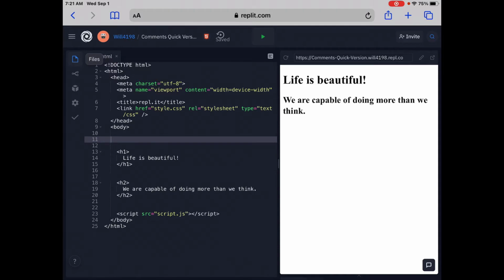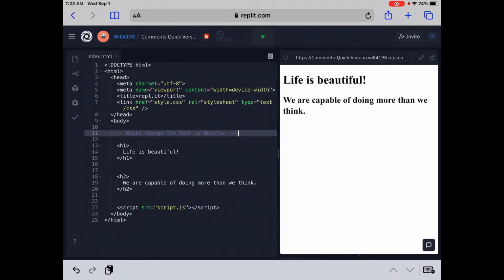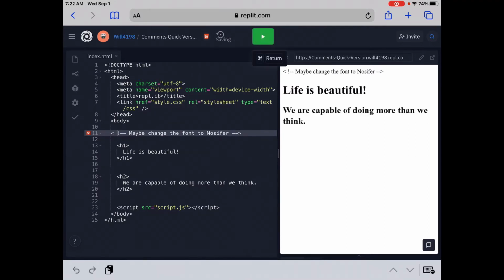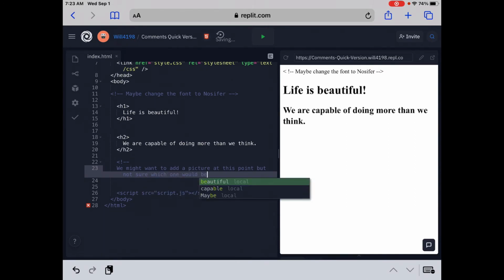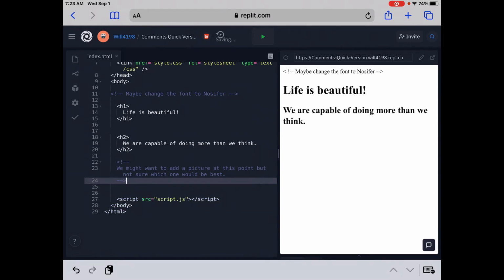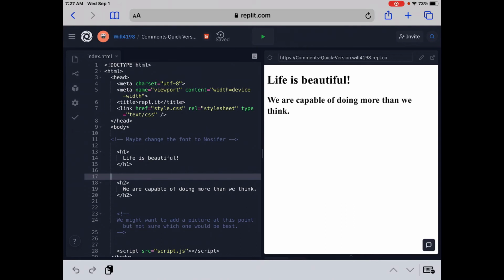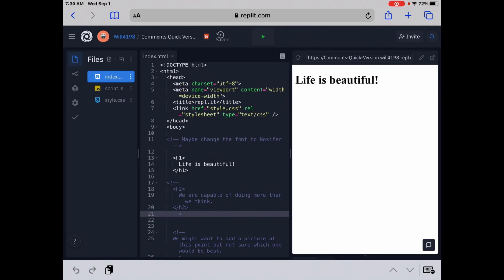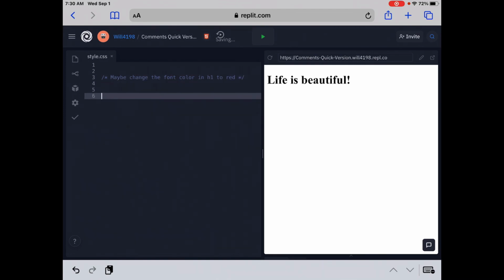How to Add Comments in HTML and CSS for Beginners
Adding comments in HTML and CSS tutorial for beginners

Video Content

00:00 Introduction
00:25 Add single line comment
00:59 Important Points
01:48 Add multi line comment
02:26 Important Points
02:55 Comment Out- hide a line of code
03:28 Important Points
03:39 Add comment in CSS
04:20 Important Points